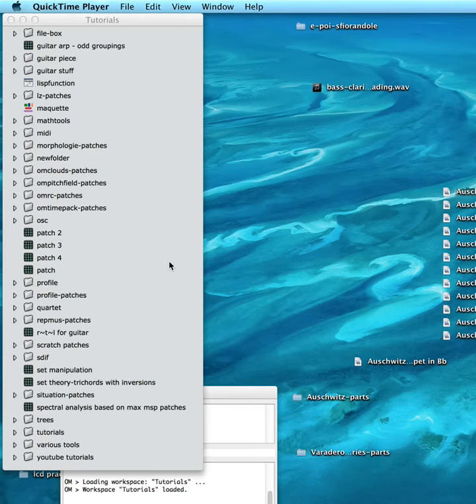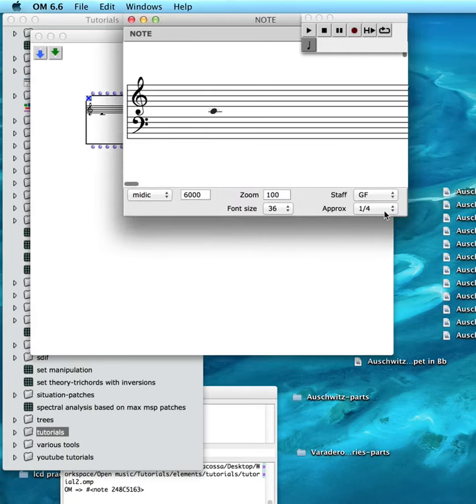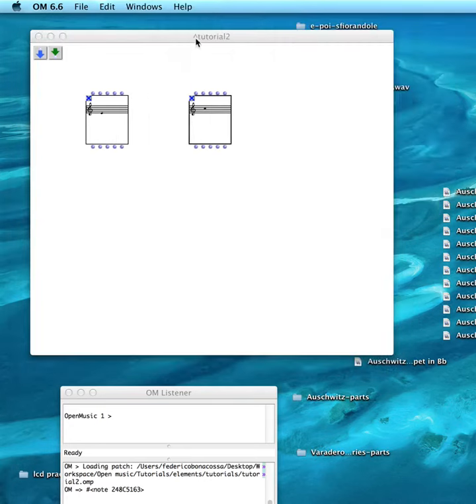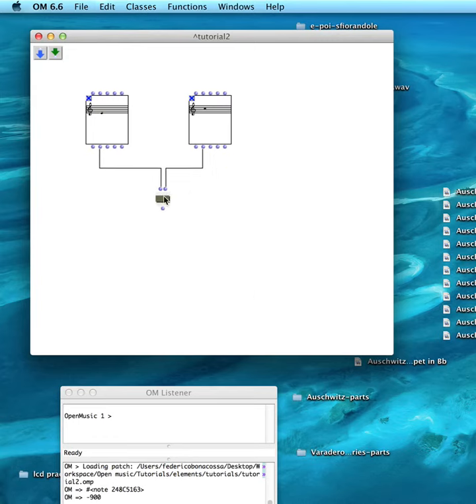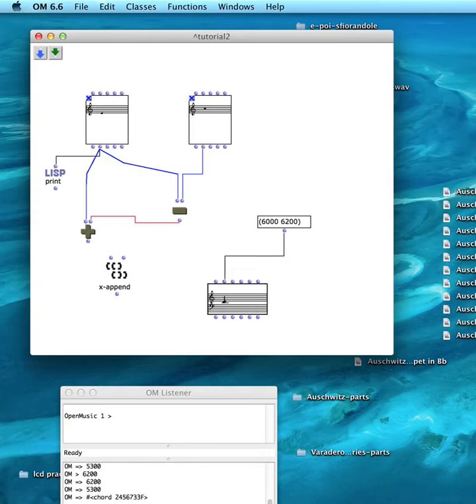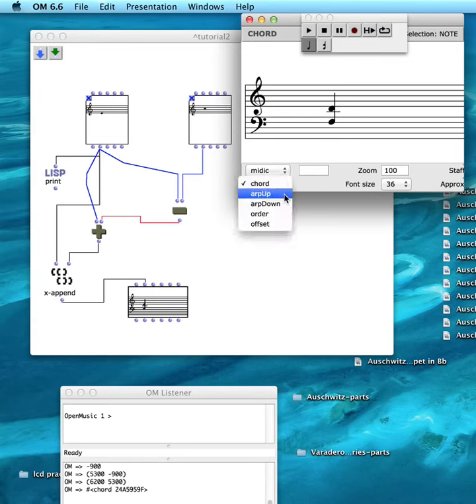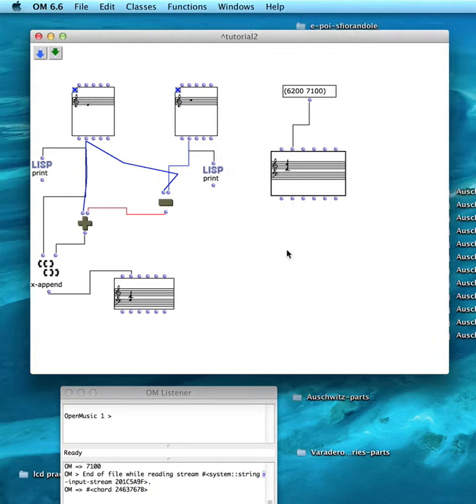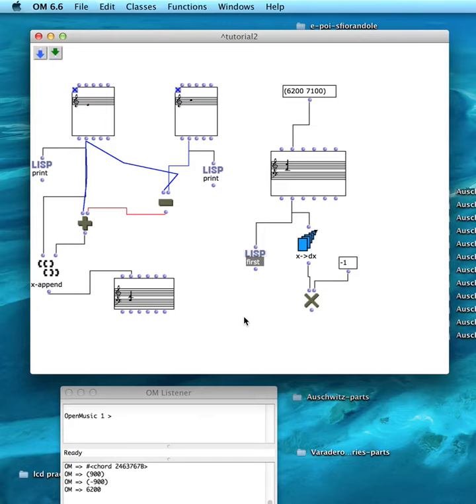Open Music Tutorial 2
Second Open Music Tutorial. Inverting Intervals.